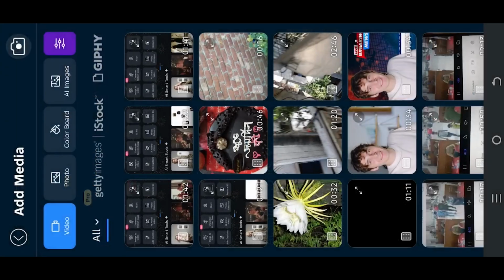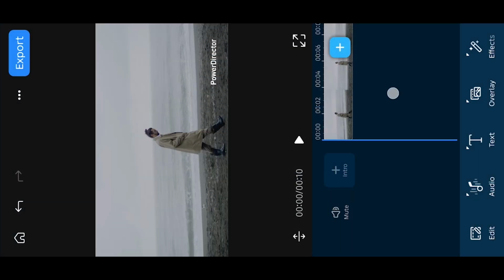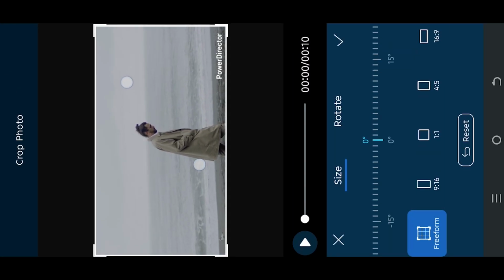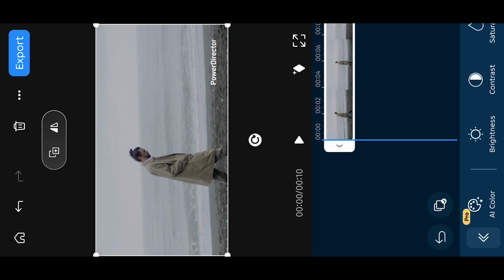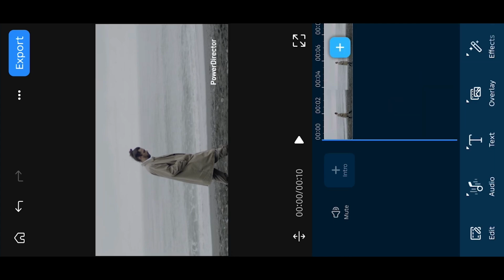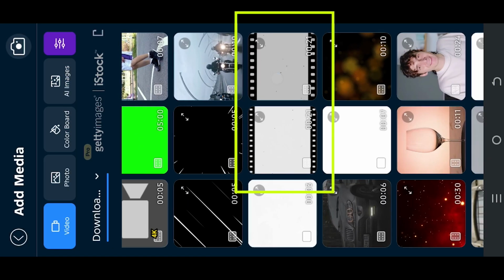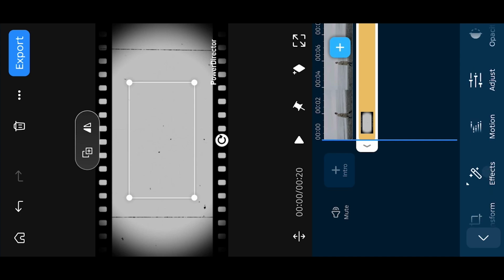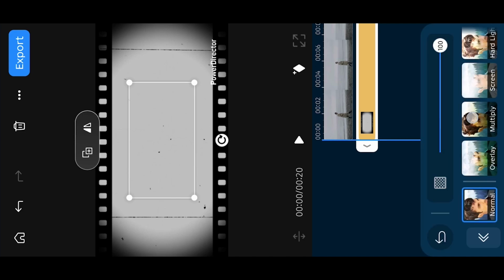Create Old or Vintage Film Grain Effect | PowerDirector Video Editor Tutorial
In this tutorial, I will show you how to apply an old, vintage, or retro film grain effect to your video using "PowerDirector" video editor. This is a beginner-friendly tutorial on video editing in "PowerDirector" video editor.